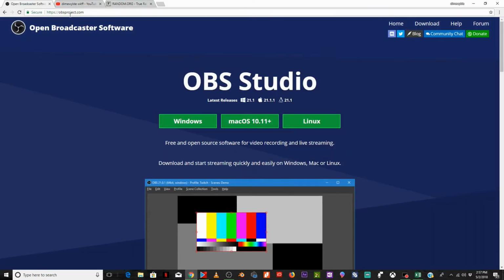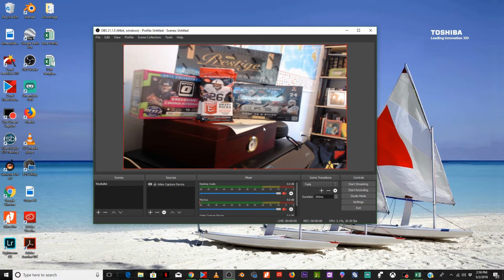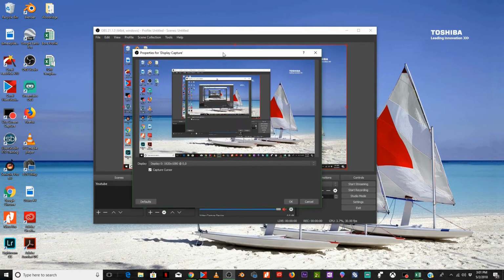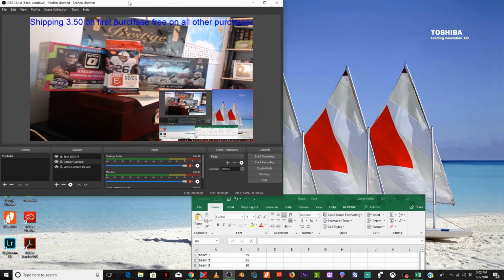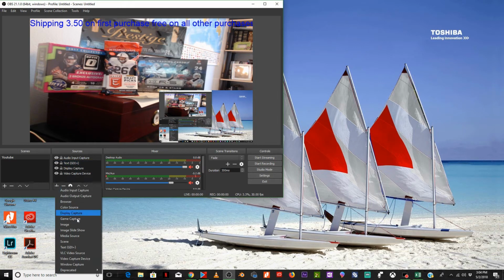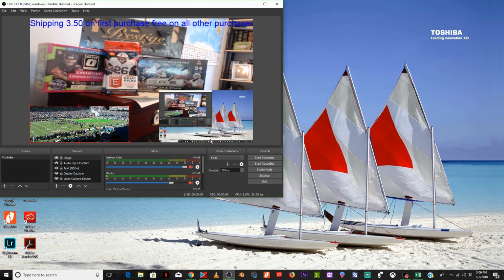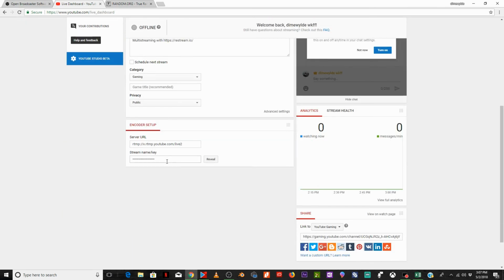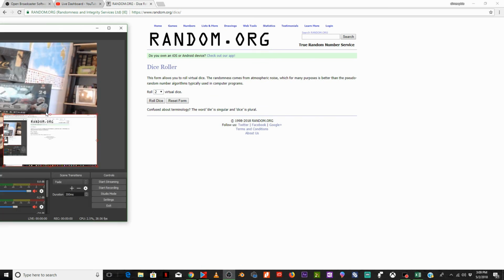Tutorial on Using OBS for YouTube Auctions and Breaks or Gaming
Just a quick and sloppy tutorial for OBS for Youtube and Card Community.  I know I'm a dork!

Links Found Below!